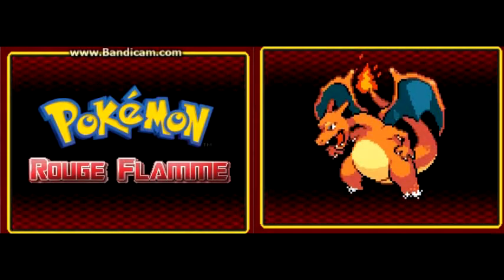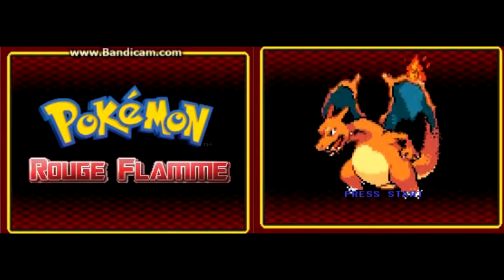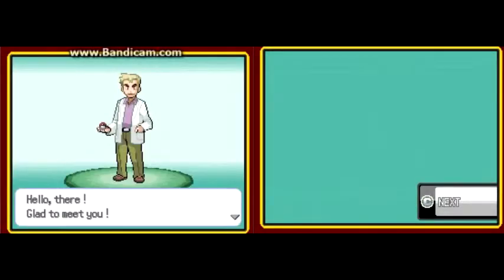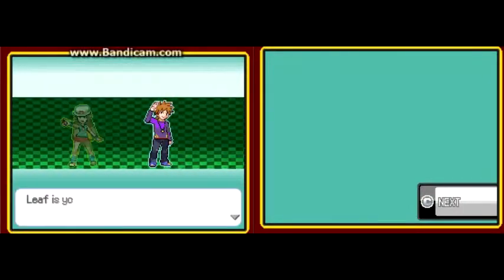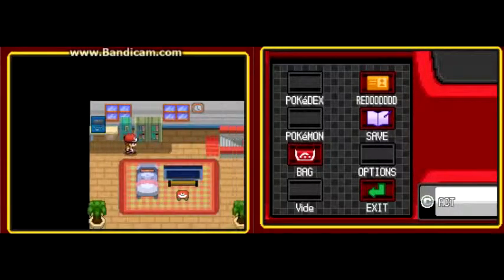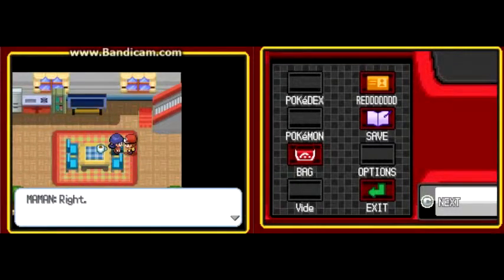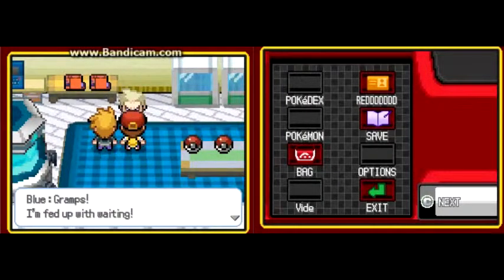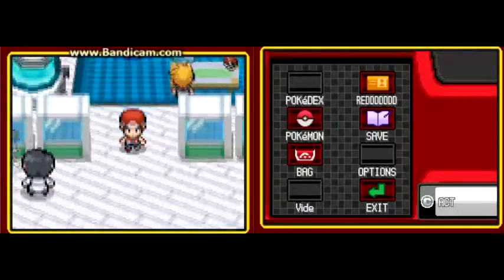Let's Play Pokemon Blaze Red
This just me talking about this complete new Pokemon game made from scratch.